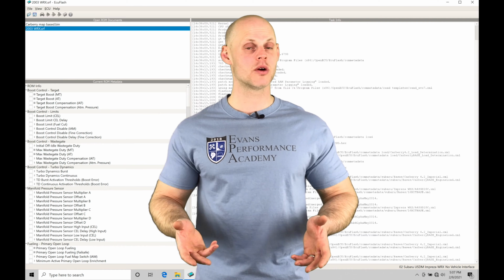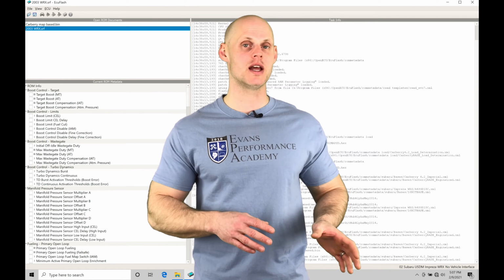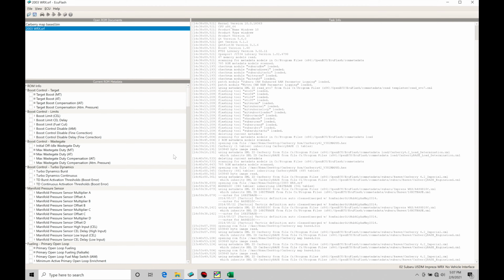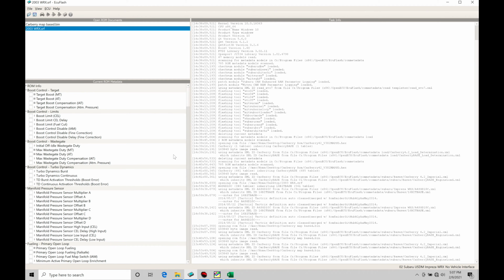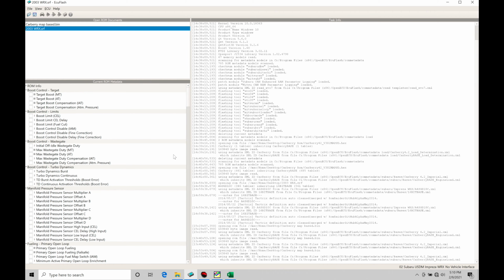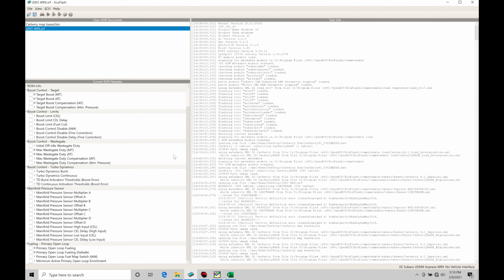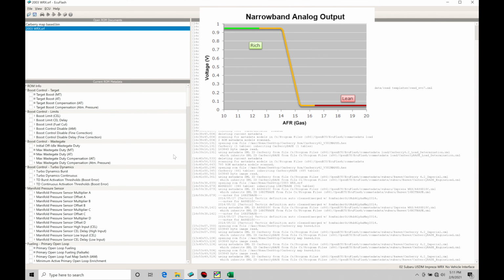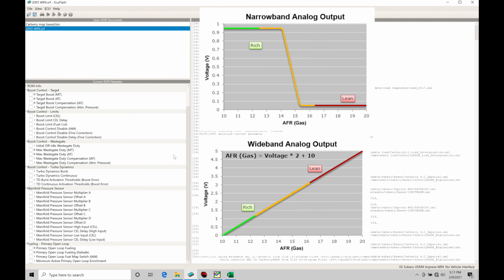Ecu Flash 16 Bit Subaru Training Part 9: Closed / Open Loop Fuel Control | Evans Performance Academy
Ecu Flash 16 Bit Subaru Training Part 9: Closed / Open Loop Fuel Control walks you through how the closed and open loop fuel control works within the Subaru ecu.  We break down how to determine what mode you are operating in based on logged data within Megalog Viewer HD software.